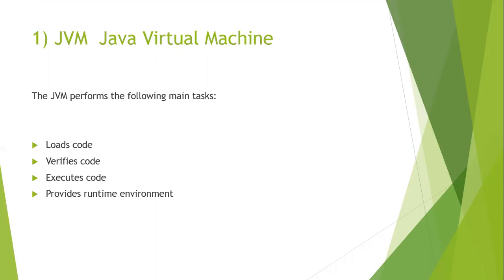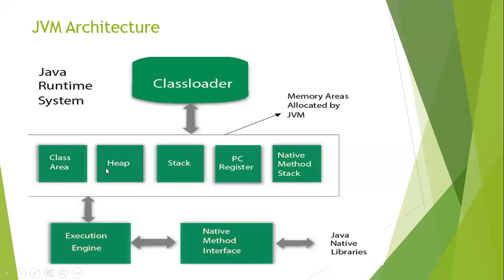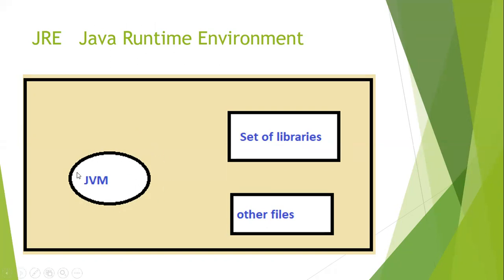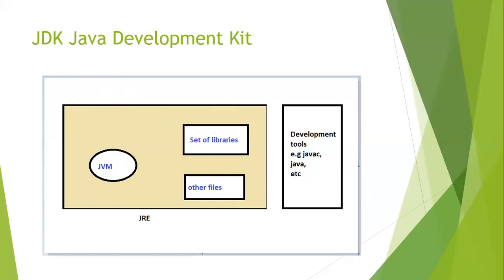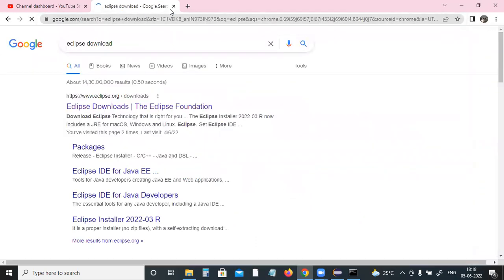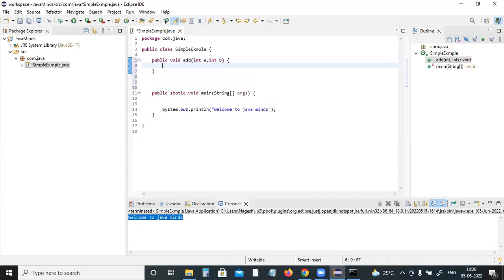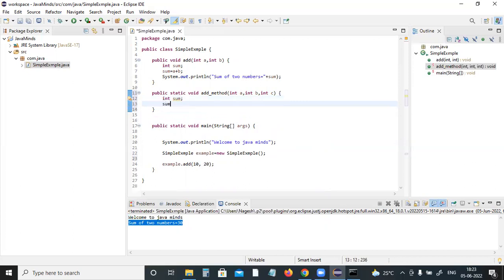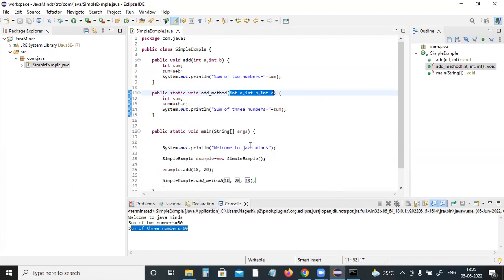JVM (Java Virtual Machine) Architecture | In Simple